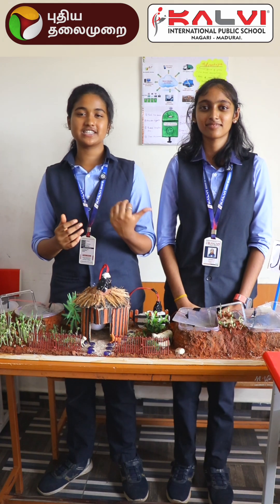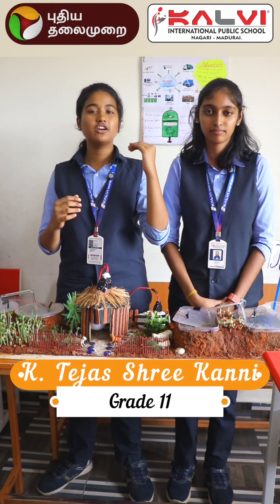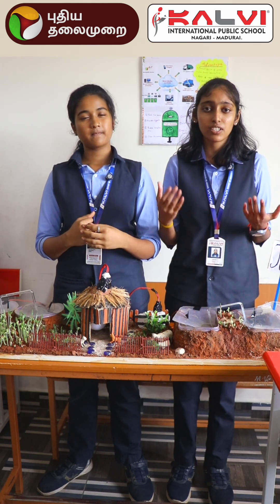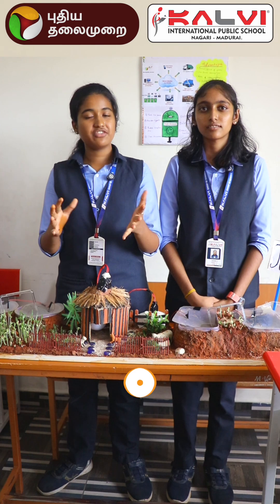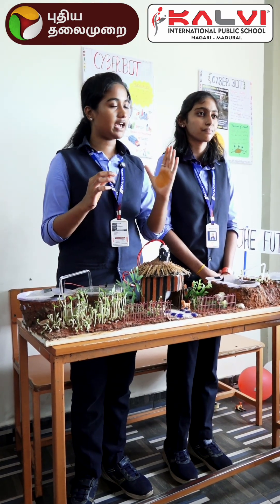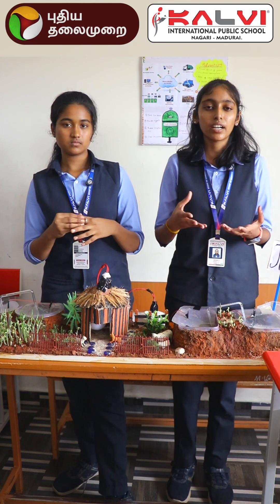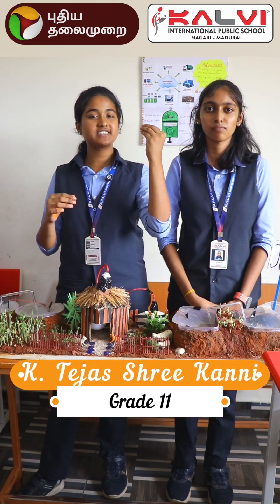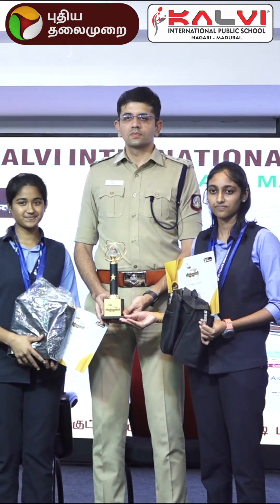புதிய தலைமுறை | வீட்டுக்கு ஒரு விஞ்ஞானி | Generating Electricity from Algae | Kalvi School - Madurai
புதிய தலைமுறை | வீட்டுக்கு ஒரு விஞ்ஞானி | Generating Electricity from Algae | Kalvi Schools | Kalvi International Public School - Nagari, Madurai.